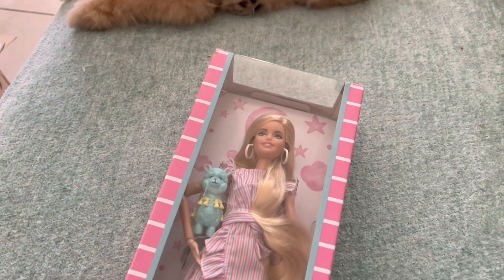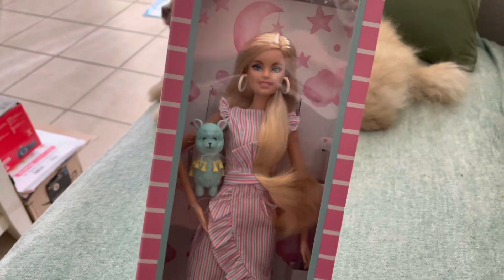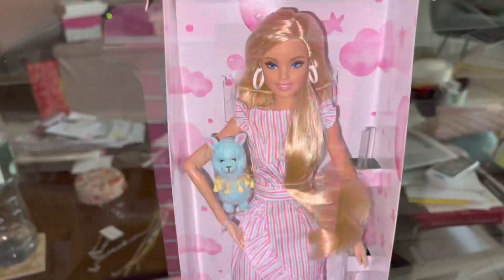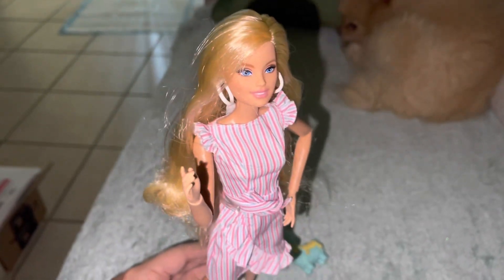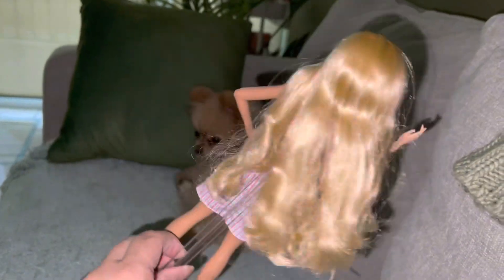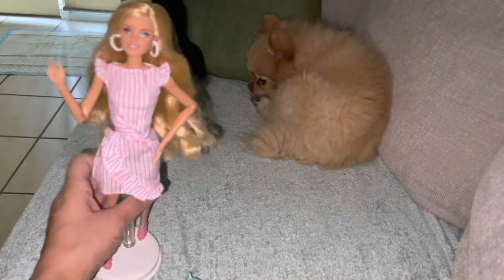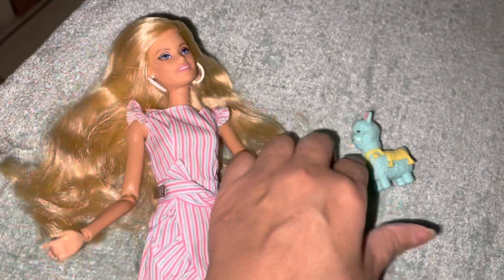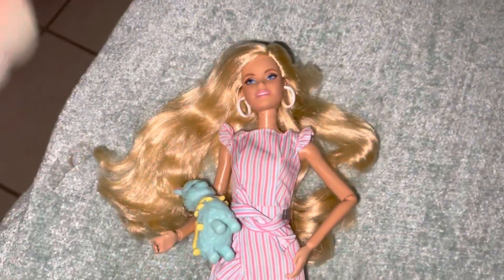Unboxing Tiny Wishes Barbie- So Pretty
Hi guys, I hope everyone is well.

What are you guys think about this? Tiny